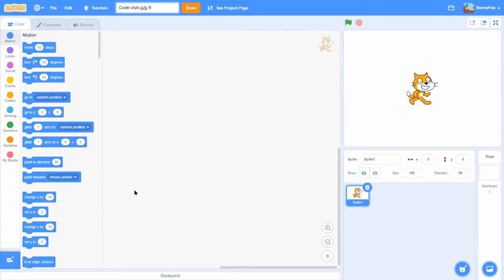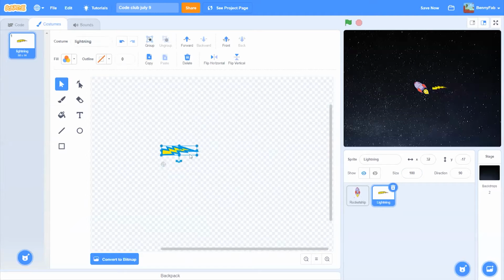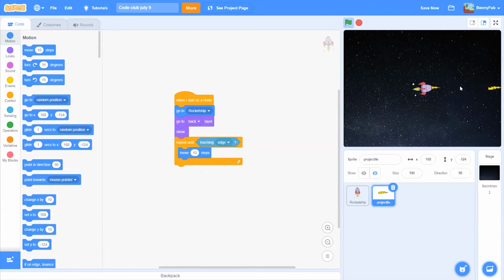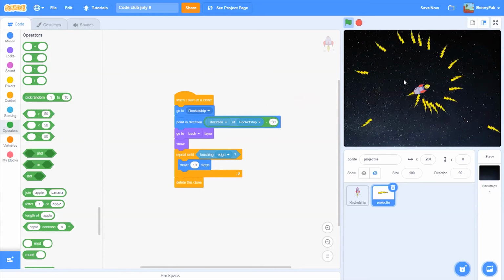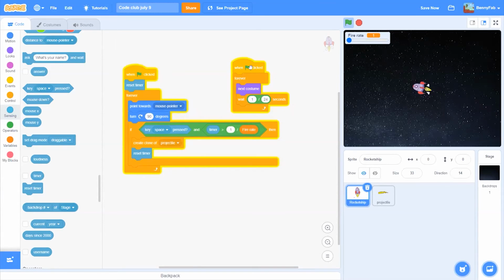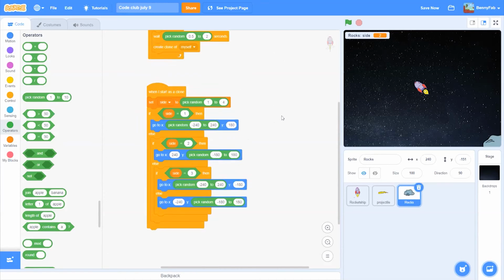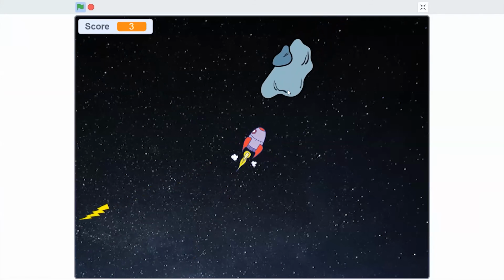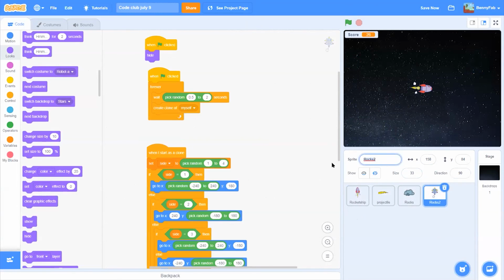Space shooter - Code club (English) || Benny Fab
In this first series of online activities in english, you will learn how to code differents projects with Scratch. In this episode, you will learn how to use clones to create a shooting mecanic in your games.

Join us live on Thurday at 3 p.m. to participate live on zoom

password: Benny